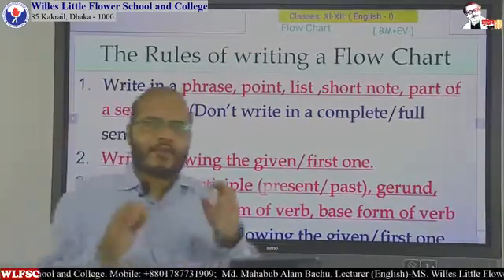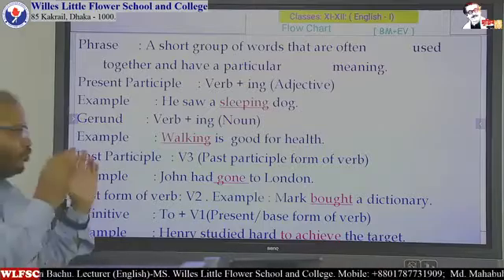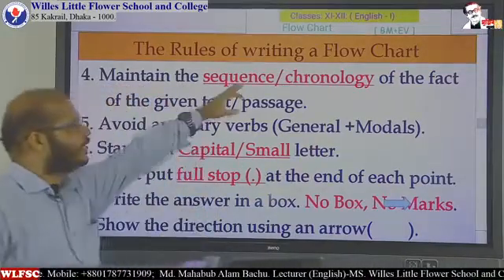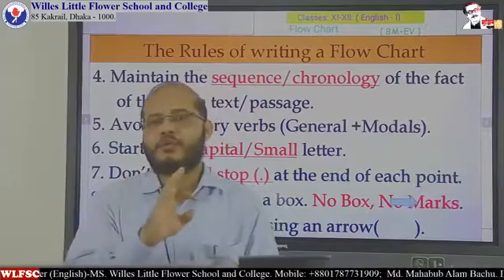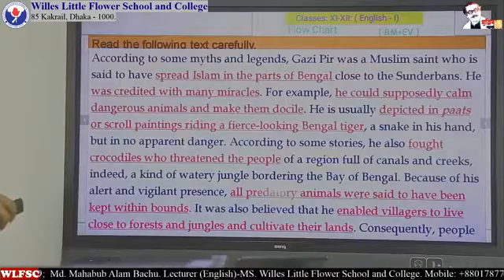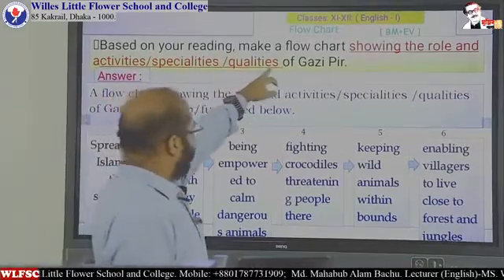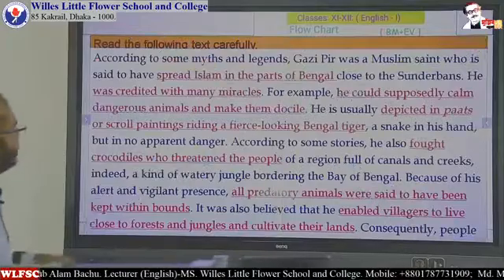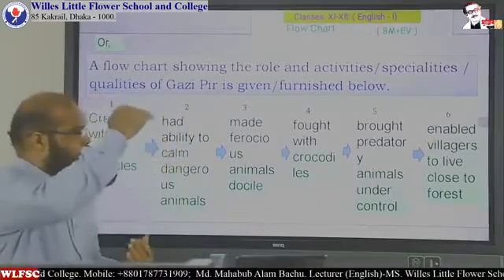Flowchart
HSC
((Teacher: Mahabub Alam Bacchu
Lecturer in English
WILLES LITTLE FLOWER SCHOOL AND COLLEGE))

 85, KAKRAIL DHAKA 1000
ONLINE CLASSES FOR STUDENTS.
KEEP US IN YOUR TOUCH, AND JOIN OUR ONLINE CLASS.

This channel may use some copyrighted materials without specific authorization of the owner but contents used here falls under the “Fair use” Copyright Disclaimer under section 107 of copyright act 1976.